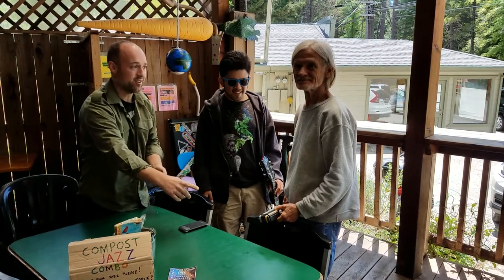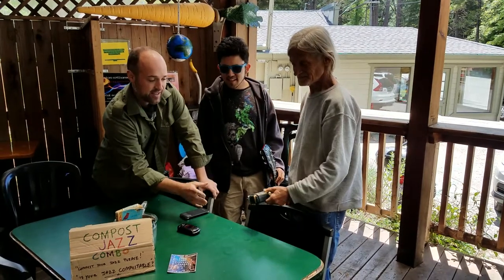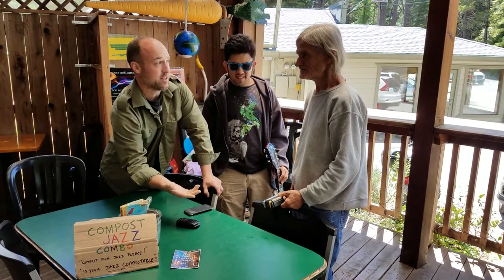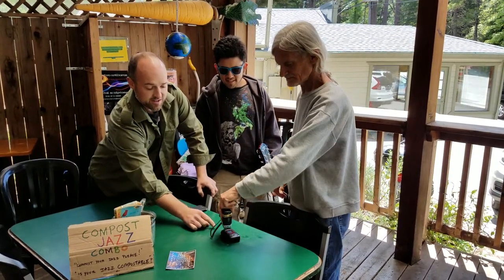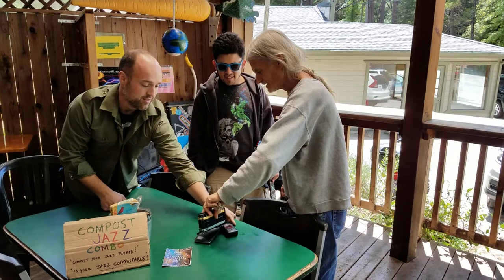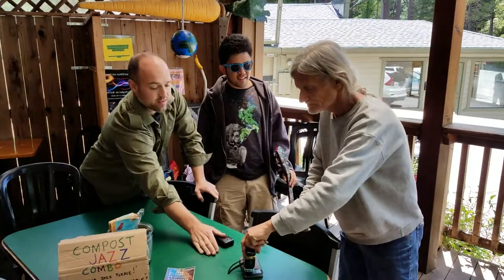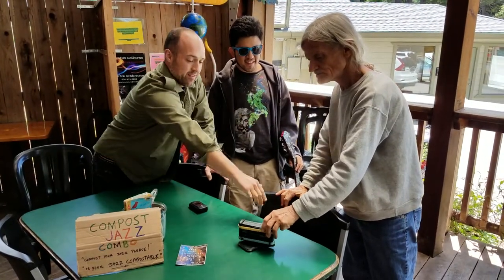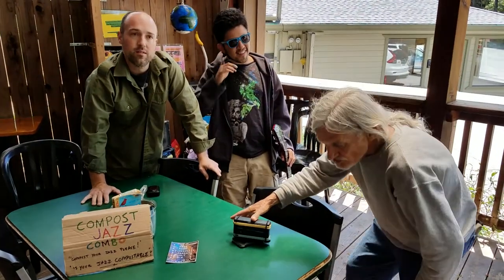AM RADIO w/ CELL PHONE CANCER DISTORTION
FUDENJUCE safetey discussion concerning cancer causing cell phones creating signal noise in an AM radio demonstrating radiation and such high risk dangers of modern technology... Special thanks to Daryl of Grass Valley CA 96945...